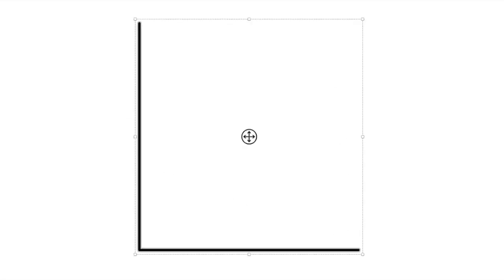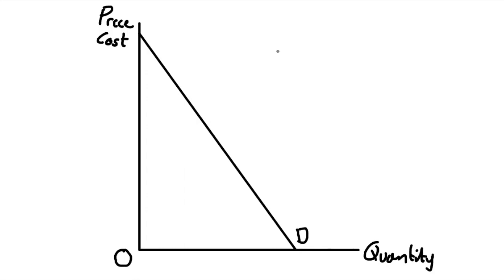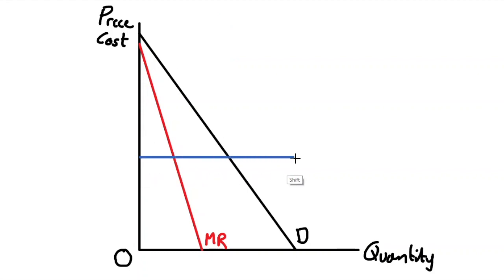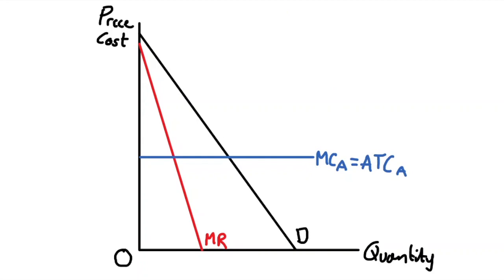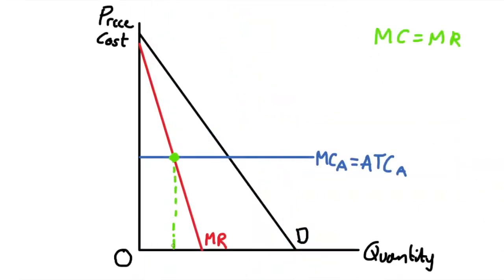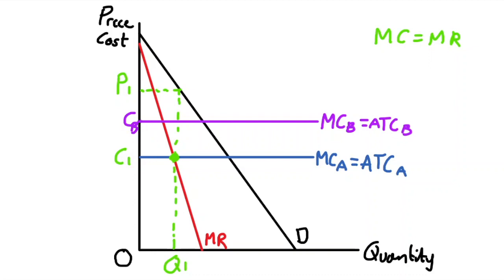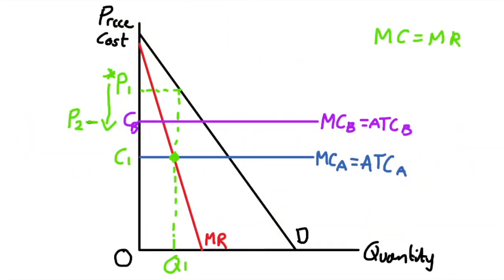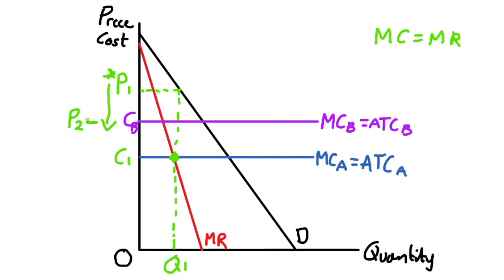6.4 Limit Pricing